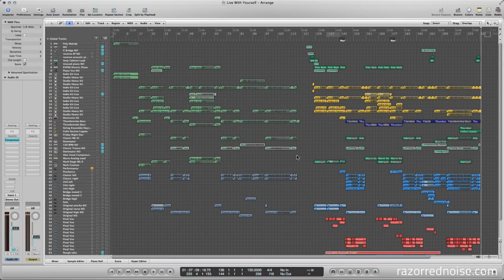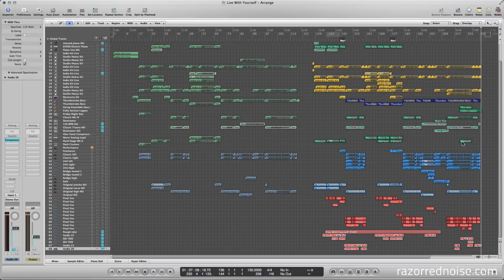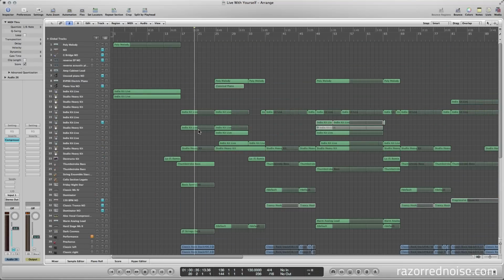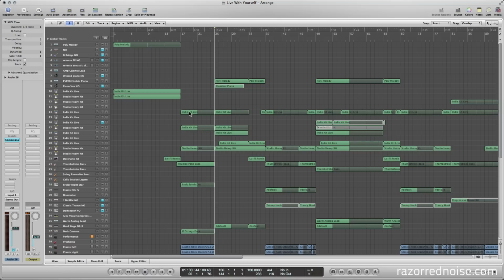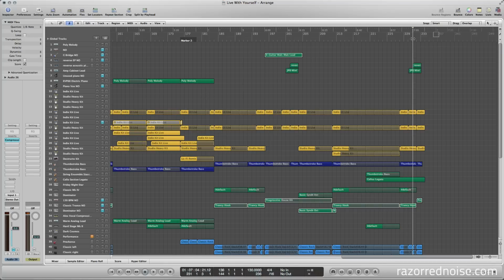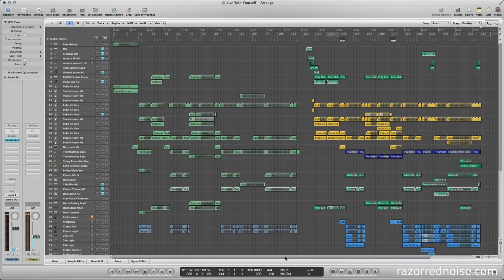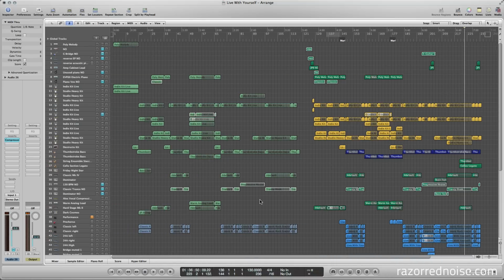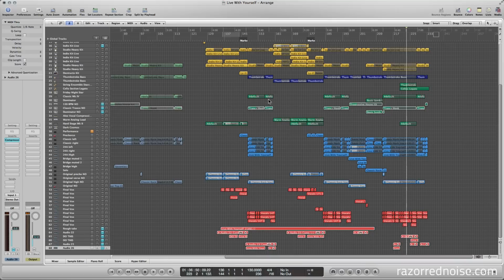In Depth: "In This Void" Multitrack, Part 1